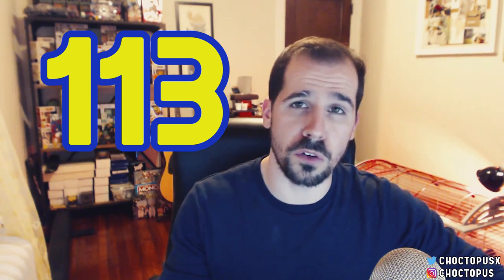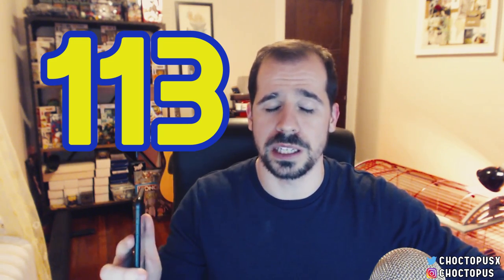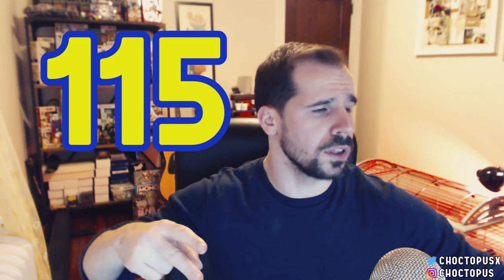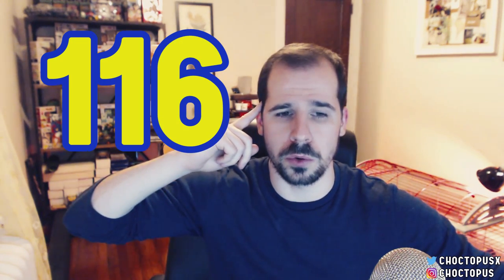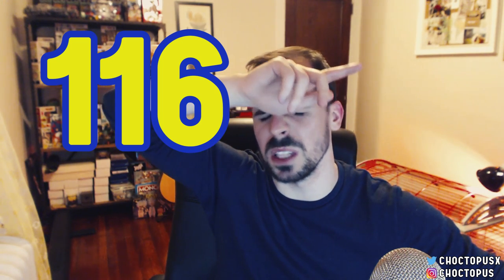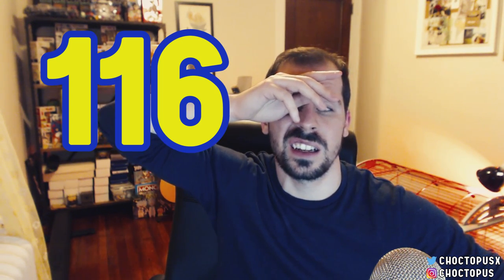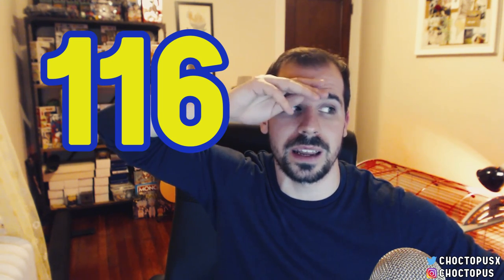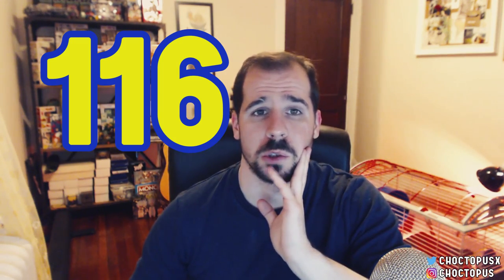[CHALLENGE] Can I Name ALL Original 151 Pokemon from Memory?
I challenged myself to name all ORIGINAL 151 POKEMON FROM MEMORY ALONE. This was a video that I really enjoyed filming and editing. Please excuse the miscount, I know we were off haha.

1. Set a timer for 20 minutes.

2. See how many Pokemon you can name from Pokemon Red and Blue.

• POKEMON CARDS CONTENT •

• POKEMON DUEL CONTENT •

• POKKEN TOURNAMENT DX CONTENT •

• MORE POKEMON CONTENT •